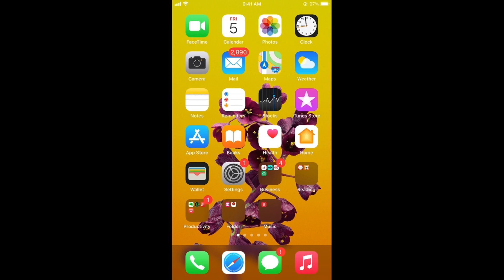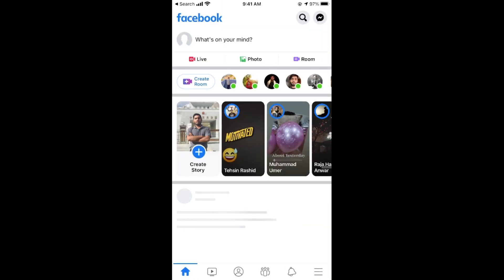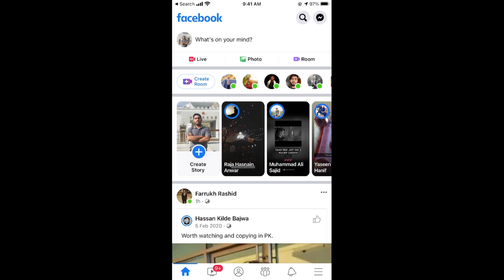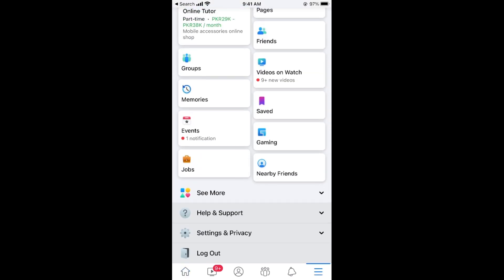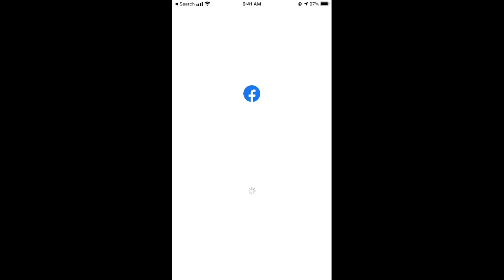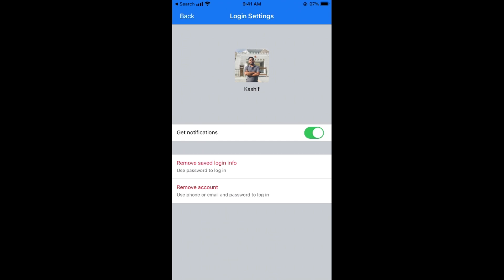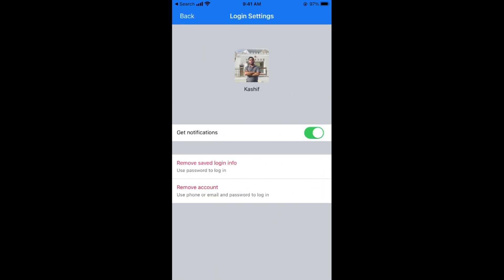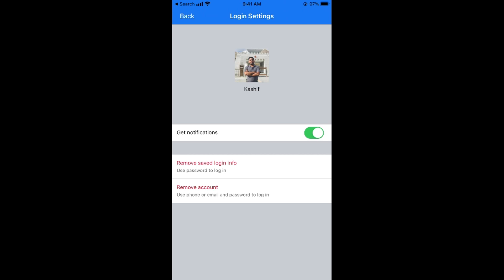How to Sign Out of Facebook on iPhone (2021)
Learn How to Sign Out of Facebook on iPhone (2021) Android and iPhone